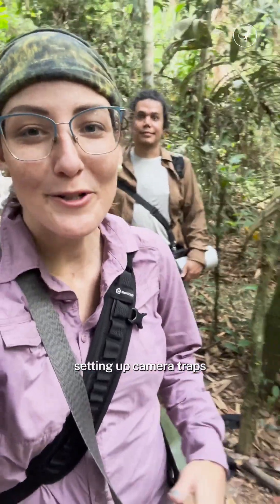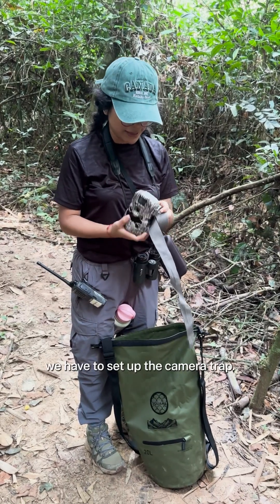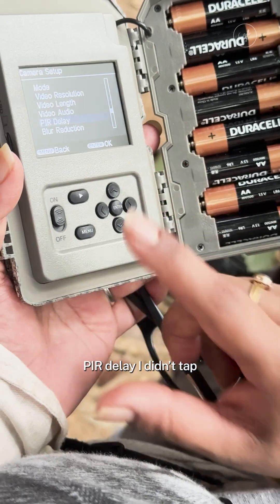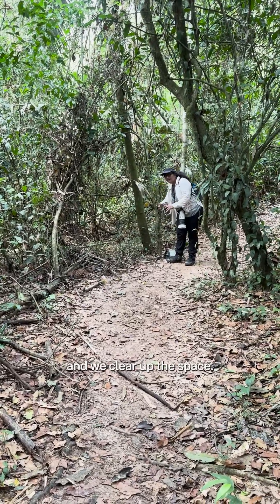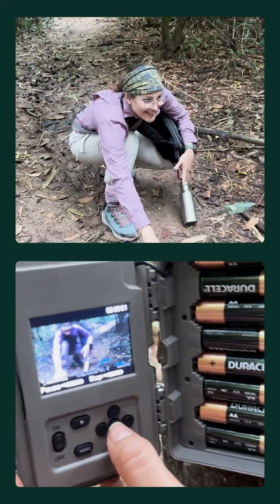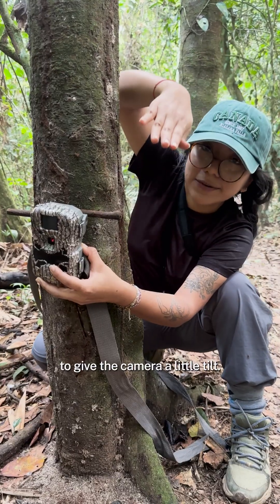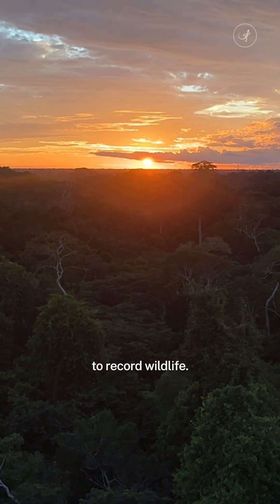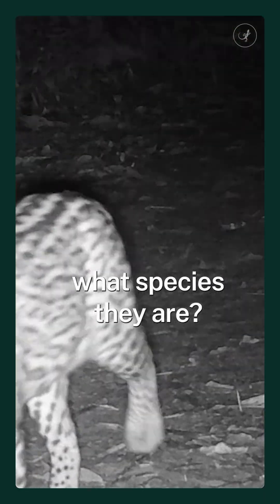How to spy on wildlife: Camera trapping in the Amazon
Join Mongabay for an exclusive behind-the-scenes look at camera trapping in Peru’s Amazon rainforest. Filmed in the heart of Tambopata National Reserve, this short video follows host Romi Castagnino alongside Wired Amazon’s field coordinator, Aracely Yarasca, as they set up camera traps to study elusive jungle mammals. Viewers are taken through every step — from scouting the perfect locations to configuring the cameras — with filmmaker Kartiki Gonsalves also joining in the field. The adventure culminates in a first look at the stunning images captured by these hidden lenses, offering rare glimpses into the rainforest’s secret wildlife world.

Camera trap footage courtesy of Wired Amazon / Rainforest Expeditions

Special thanks to Aracely Yarasca, Kartiki Gonsalves and Marlon Del Aguila.